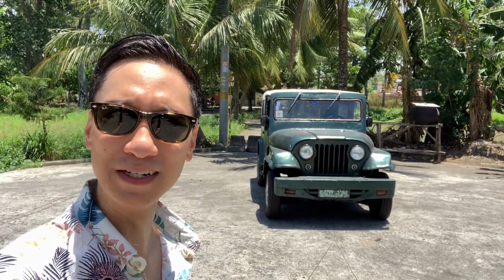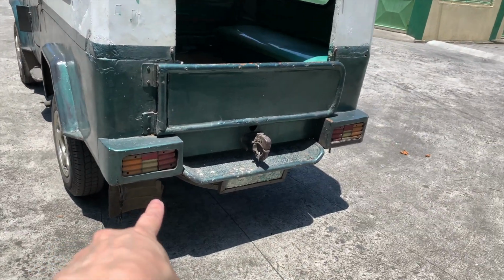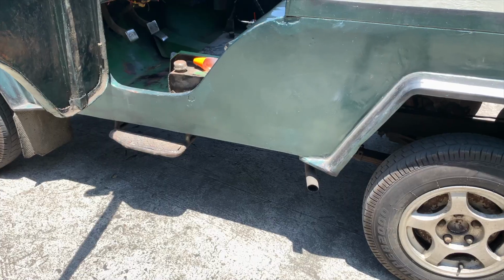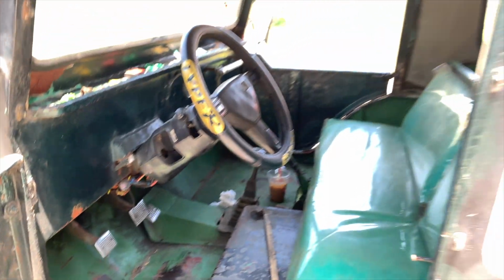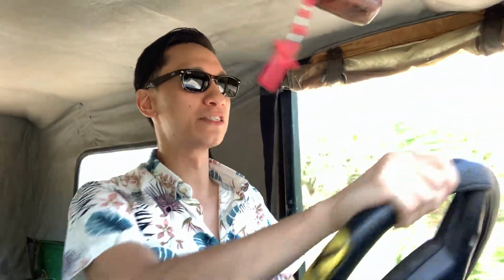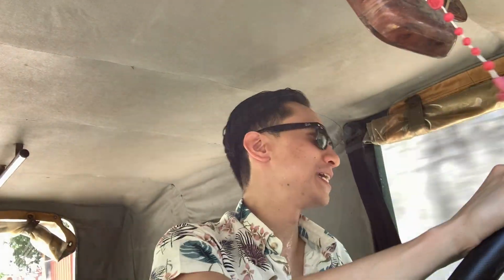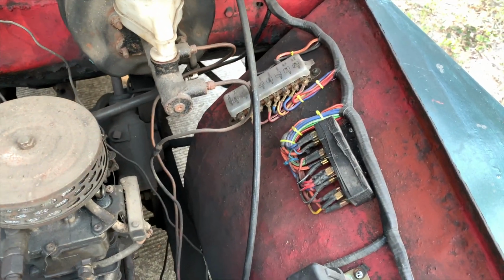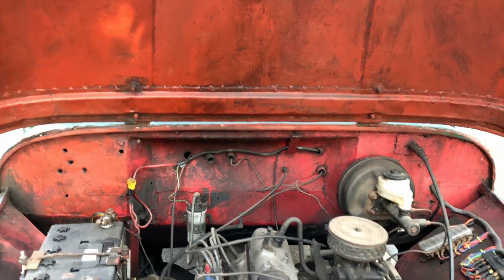Cars of PH Review: A Toyota-Powered Willy's (Owner Type) Jeep!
On today's episode, we see what it's like to drive my Grandpa's vintage Willy's Jeep. It's been chopped and modified more times than our family can count, and it has enough body filler on it than we can imagine!

All of that aside, it runs on it's own power and can stop pretty well too. Take a look at the Toyota 4K engine that currently powers the Jeep, as well as some of it's quirky parts that have kept it alive after all these years.

This Jeep is a great example of Filipino ingenuity and an amazing symbol of perseverance regardless of the struggle. This Jeep has kept going and going no matter what, and has been transporting people and goods for decades.

Shot in 1080p with an iPhone XS, Ulanzi Vlogger Grip+Joby Gorillapod, and Rode Videomicro.

Here are my favorite Vlogger Accessories:

FULL Ulanzi Pocket Rig (Grip, Mic, LED Light, Phone Holder)
Ulanzi iPhone Clamp
Ulanzi Cold Shoe Mount
Ulanzi 49 LED Video Light
Rode VideoMicro Compact Microphone
Joby Gorillapod 3K Kit